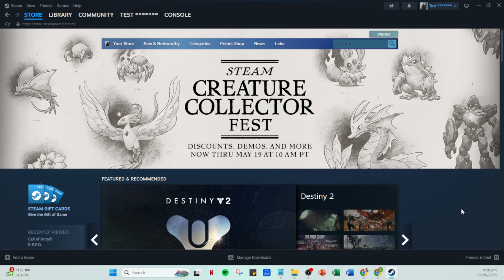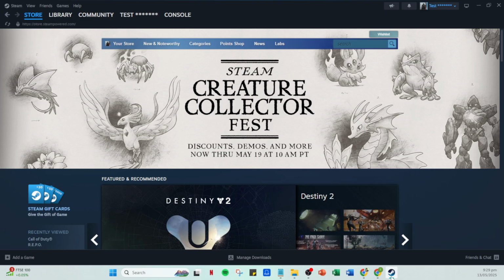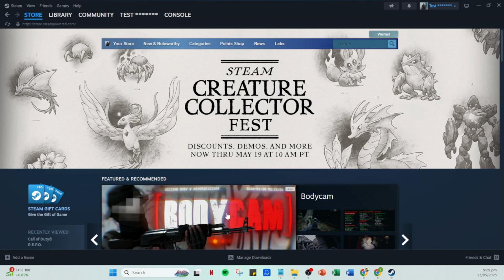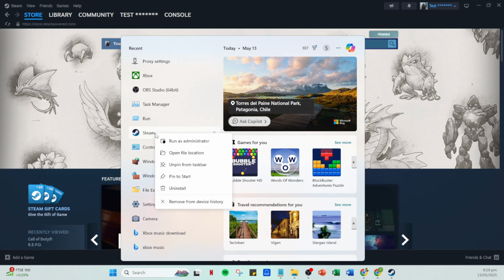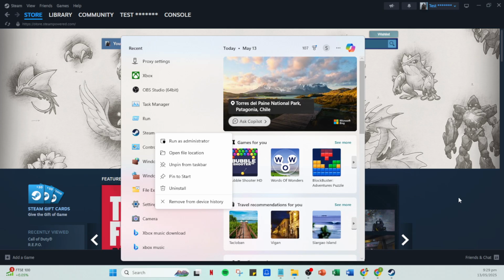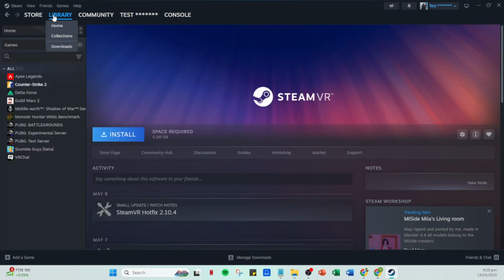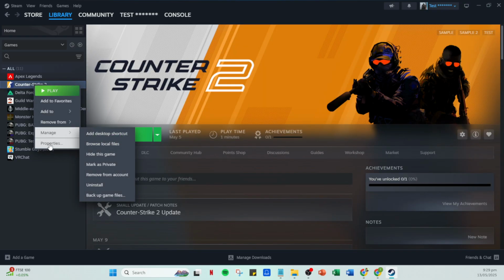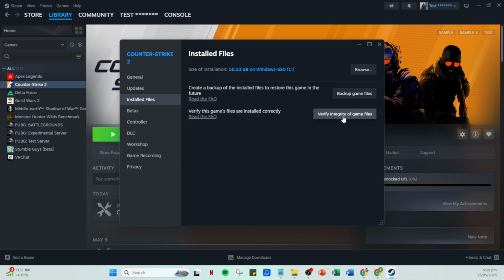How To Fix Steam VR Not Working [2025 Full Guide]